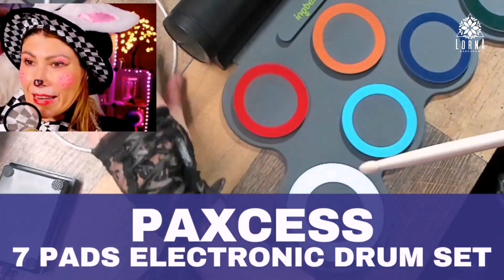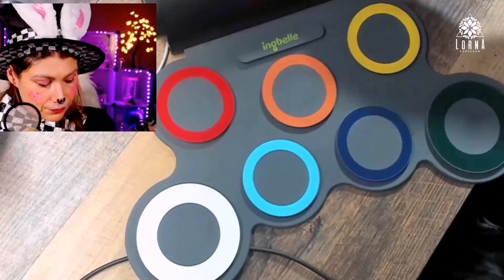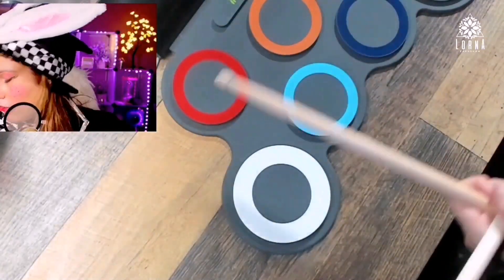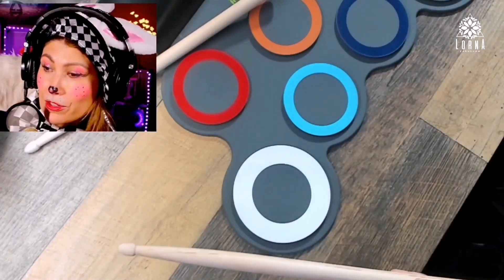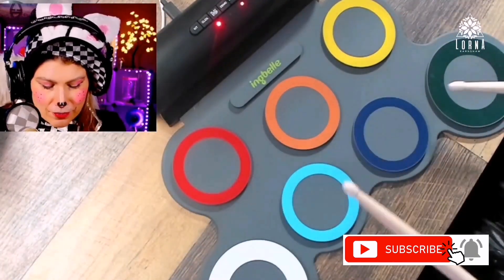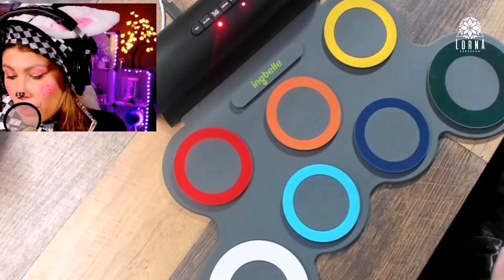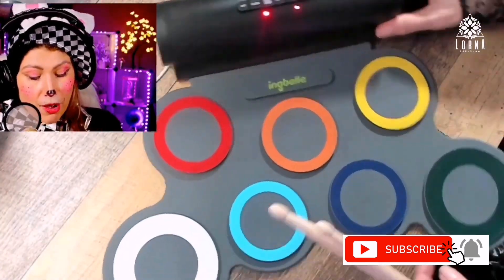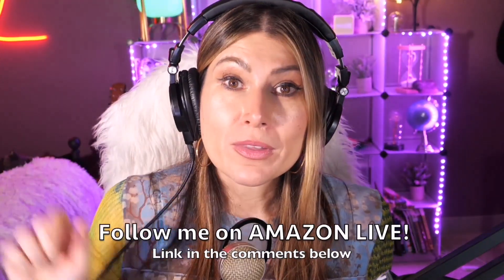7 Pads Electronic Drum Set, Roll-Up Drum Practice Pad Drum Kit with Headphone Jack Built-in REVIEW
PAXCESS 7 Pads Electronic Drum Set live video review by A-List Amazon Influencer and Singer-songwriter Lorna.

7 Pads Electronic Drum Set, Roll-Up Drum Practice Pad Drum Kit with Headphone Jack Built-in Speaker Drum Pedals Drum Sticks 10 Hours Playtime, Great Holiday Birthday Gift for Kids (Colorful)